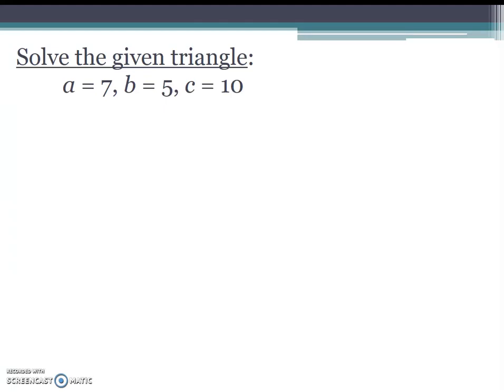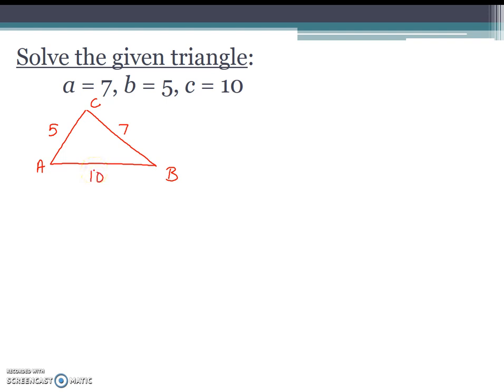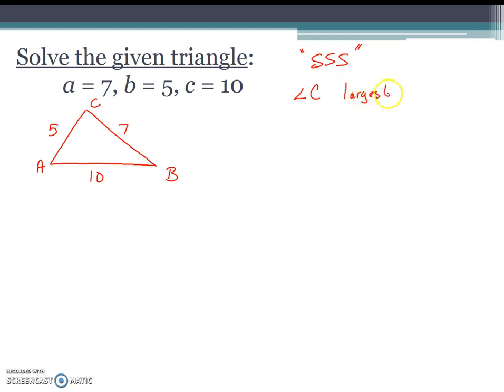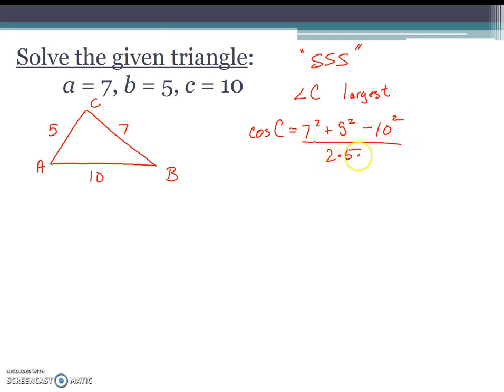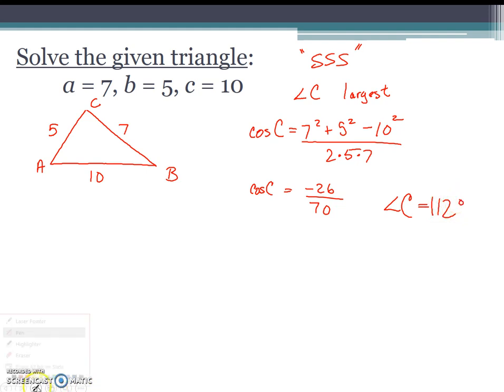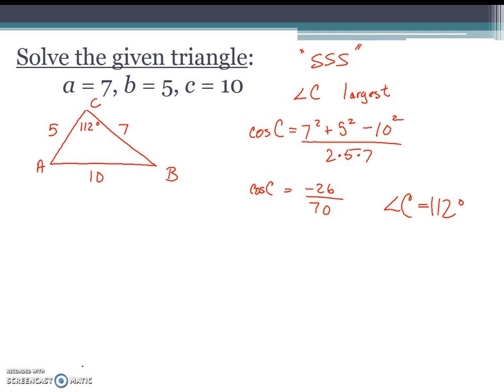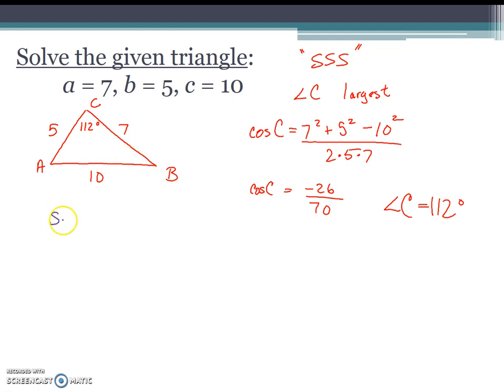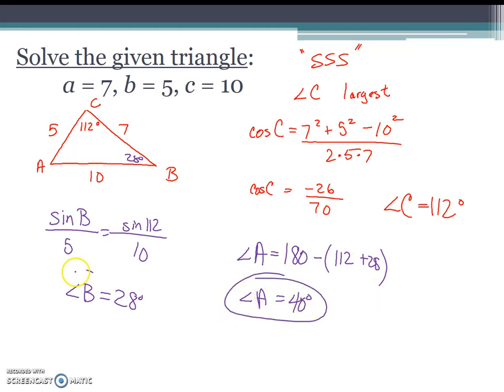HPC 6.2 part 1 SSS